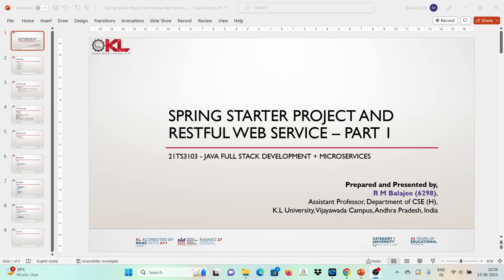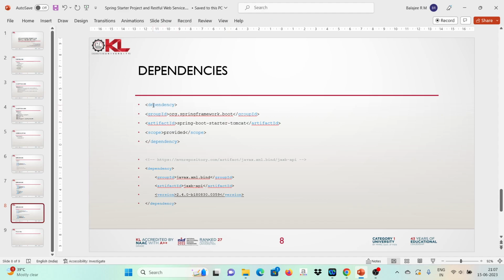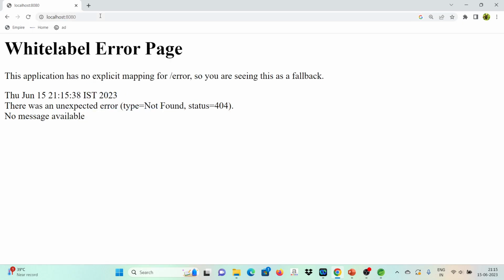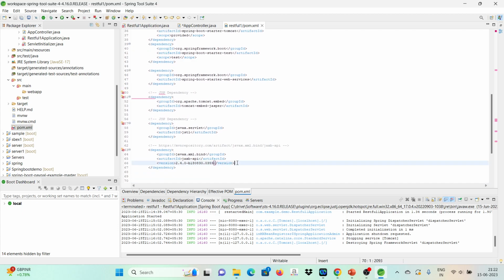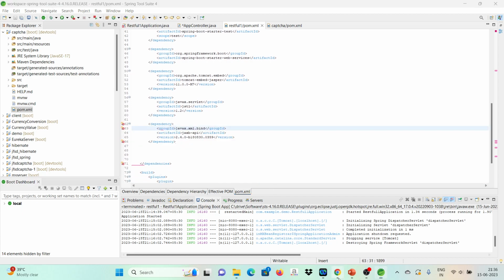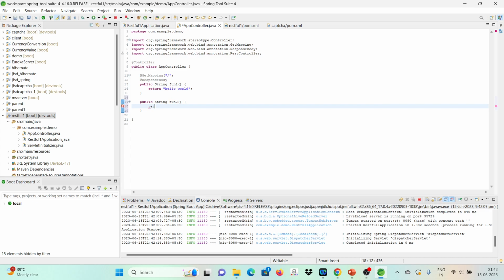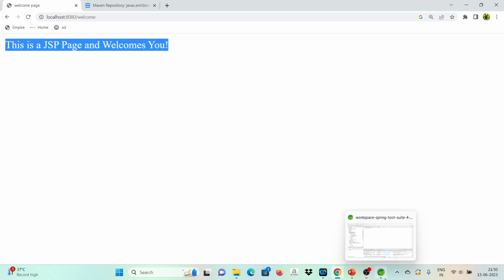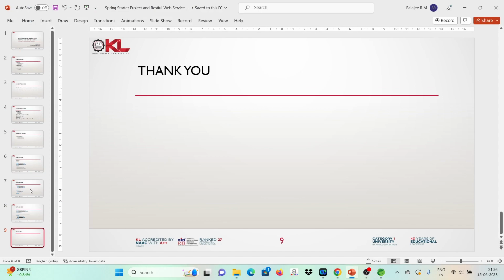Spring Starter Project and Restful Service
Spring Starter Project, Restful web service, @GET method